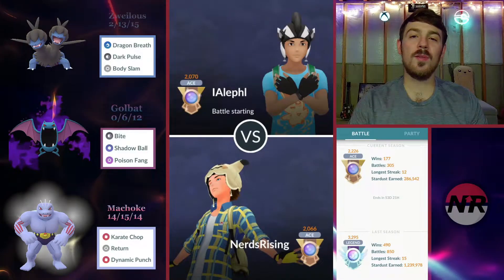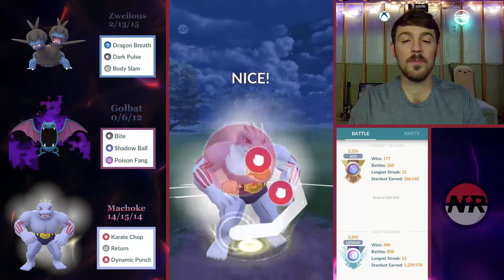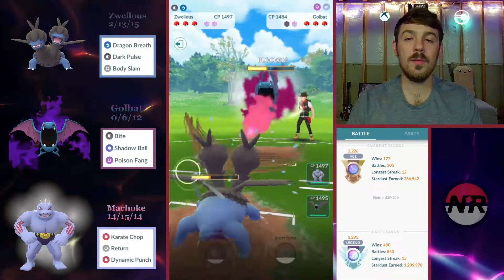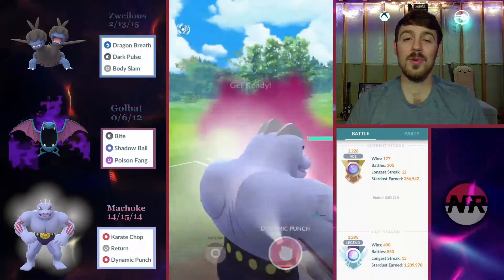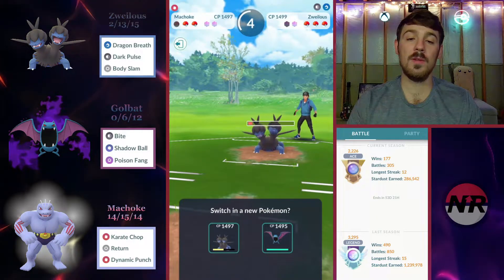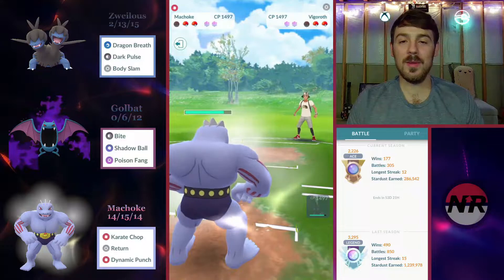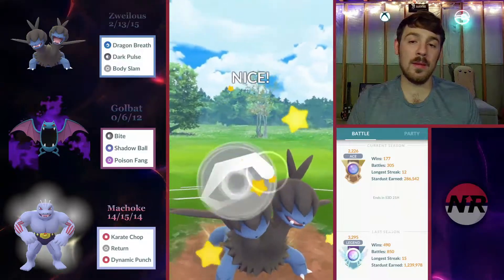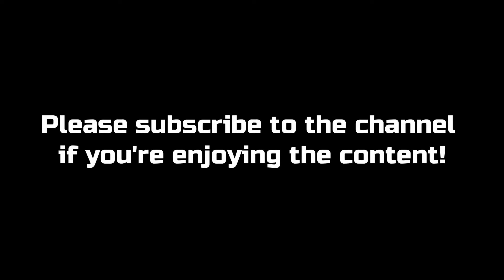*Bite* Shadow Golbat and Purified Machoke punish Vigoroths hiding in back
Hello everyone!

I have extensively played GBL since the end of season 2. I have reached legend every season and have been on the leaderboards a handful of times reaching ELOs as high as the 3400s. I build my own teams and enjoy running off-meta mons.

This video features a team I created in the Evolution cup designed to counter Vigoroths hiding in the back. I had a lot of fun, beat a lot of Vigoroths, and climbed 175 ELO in the process!

Thank you to Aephanemer and Napalm Records for allowing me to use their music.

Thank you to my good friend Nathan, AKA RealTrackStar for his huge help in designing the channel logos.

A special thank you to my wife for her continued support!